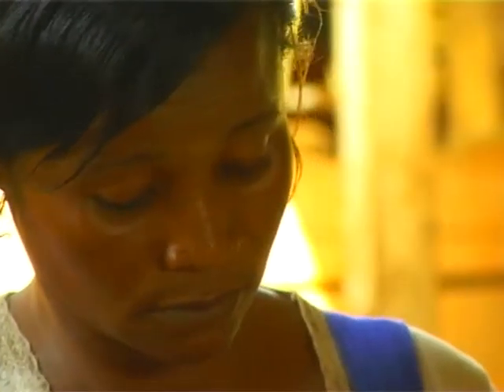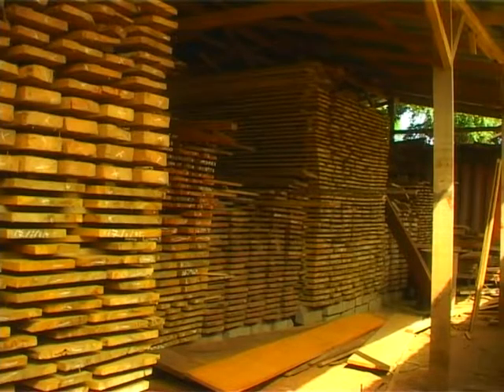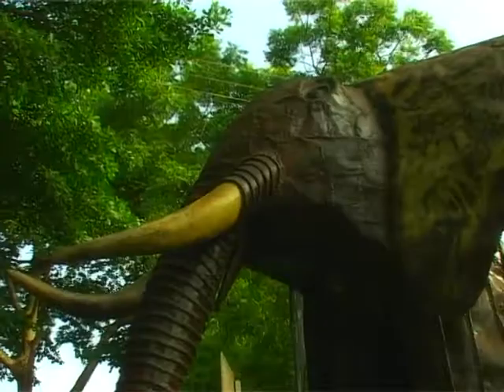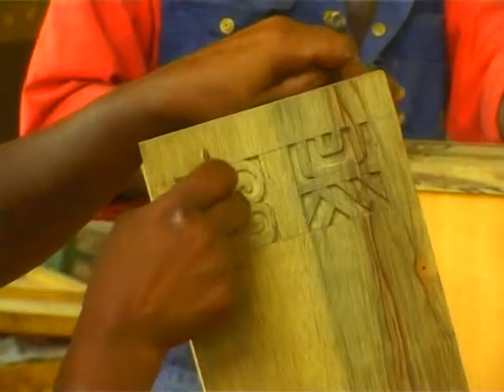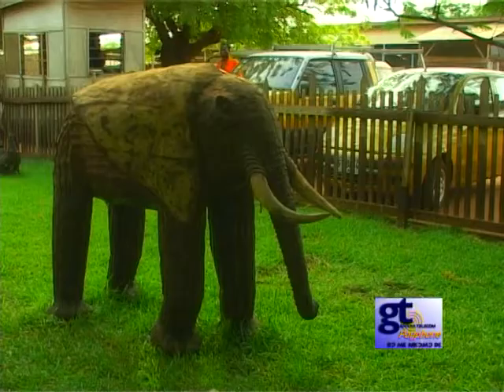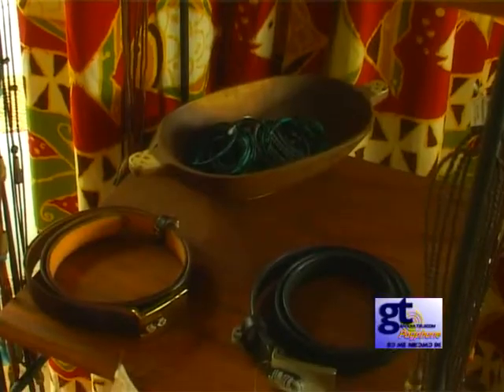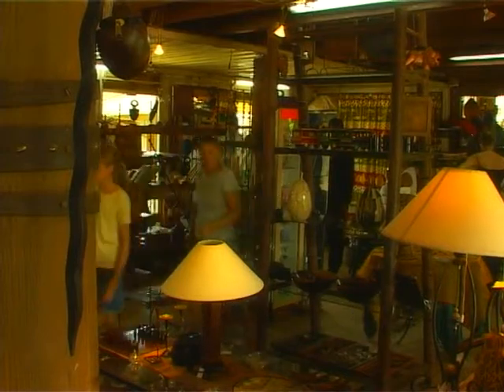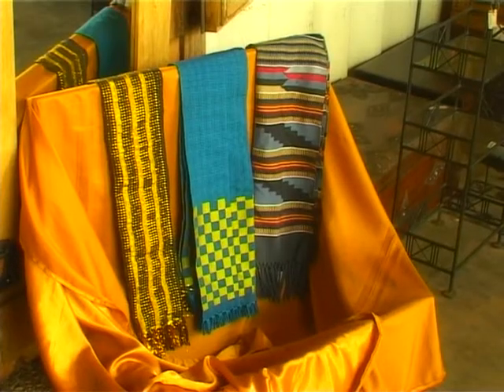TREK SIKAMAN - Wild Gecko | GHANA DOCUMENTARY SERIES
The classic Ghanaian magazine series of a decade ago...

An entertaining kaleidoscope of the people and places - landmarks, lifestyle and luxury, arts and culture, festivals and artefacts, norms and cadences, music and metropolitan life, style, fashion, events, sports and much, much, more.